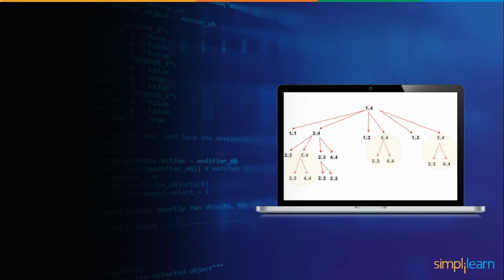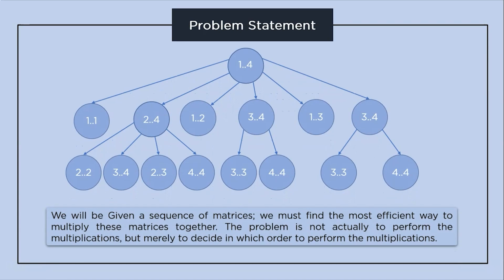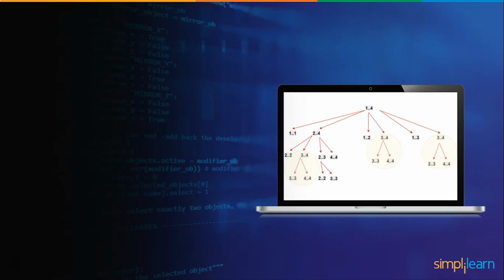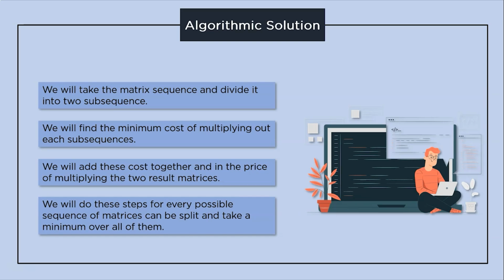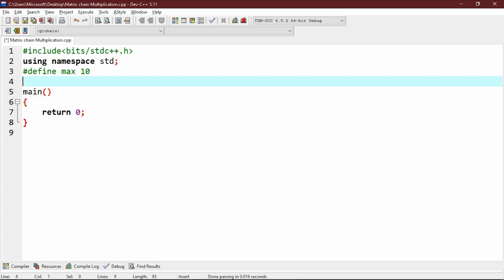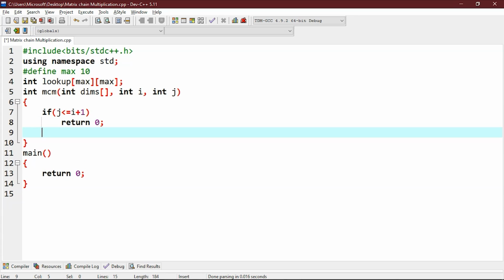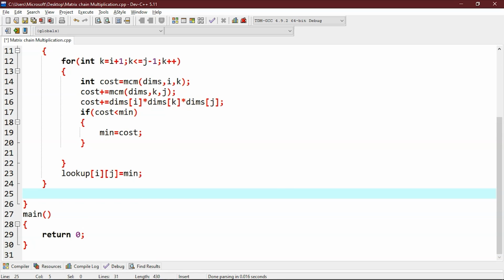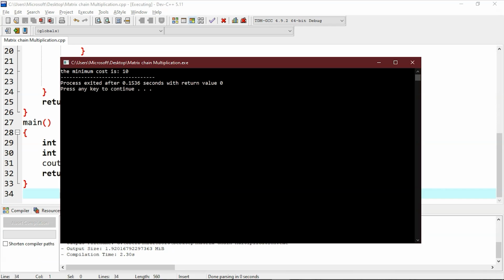Matrix Chain Multiplication | What Is Matrix Chain Multiplication?| Dynamic Programming |Simplilearn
This video aims to demonstrate Matrix Chain Multiplication using Dynamic Programming. This tutorial answers questions like what is matrix chain multiplication and how to implement its solution in code editor. This Matrix Chain Multiplicationtutorial helps learners to learn data structures and algorithm through a standard problem.

This video will cover the following concepts:
00:00 Introduction
00:43 Problem Statment
01:14 Algorithmic solution
01:56 Implementation

In computer science, something is said to be efficient if it is quick and uses minimal memory. By storing the solutions to subproblems, we can quickly look them up if the same problem arises again. Because there is no need to recompute the solution, this saves a significant amount of calculation time. But hold on! Efficiency comprises both time and space difficulty. But, why does it matter if we reduce the time required to solve the problem only to increase the space required? This is why it is critical to realize that the ultimate goal of Dynamic Programming is to obtain considerably quicker calculation time at the price of a minor increase in space utilized.

Programming is an act of designing, developing, deploying an executlable software solution to the given user-defined problem.
Programming involves the following stages.
- Problem Statement
- Algorithms and Flowcharts
- Coding the program
- Debug the program.
- Documention
- Maintainence

✅ Skills Covered
- Agile
- Git
- SQL
- Core Java
- Spring
- Spring Boot
- HTML and CSS
- AWS
- Docker
- Jenkins
- JavaScript
- ReactJS
- Cucumber
- Maven JSP
- JDBC
- MongoDB
- JUnit